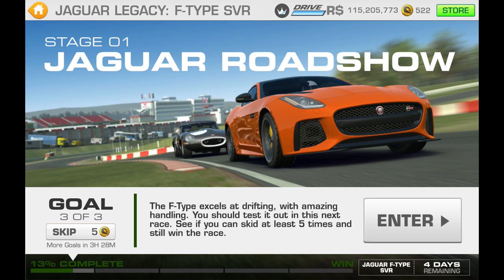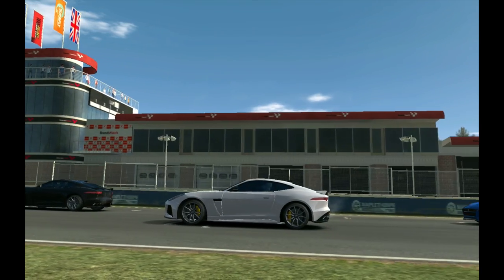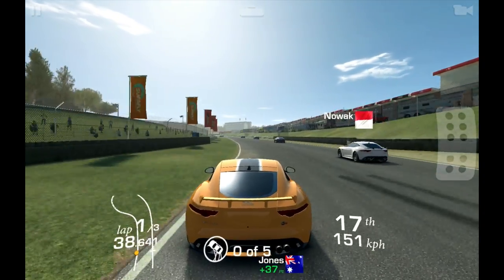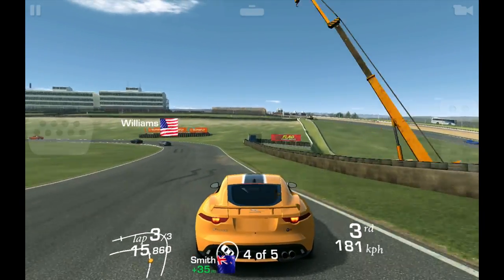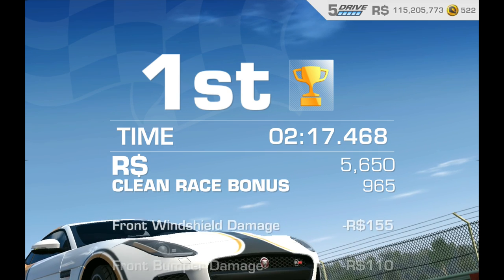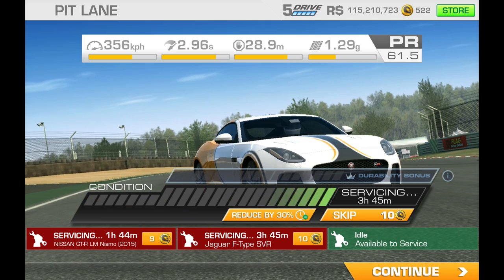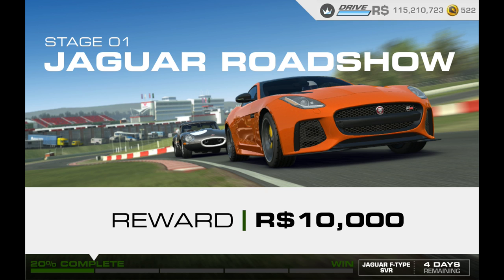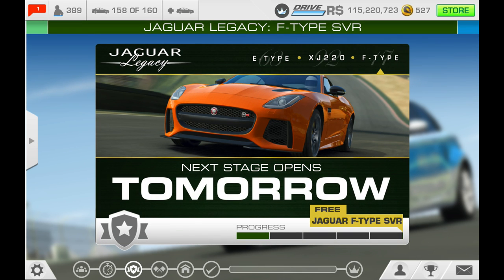Real Racing 3 Jaguar Legacy: F-Type SVR Stage 1 Goal 3 RR3